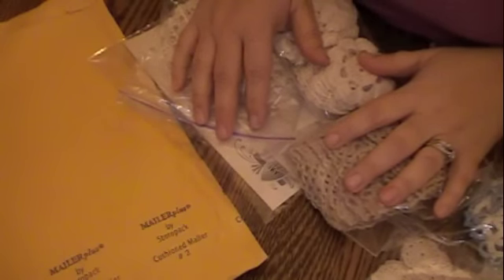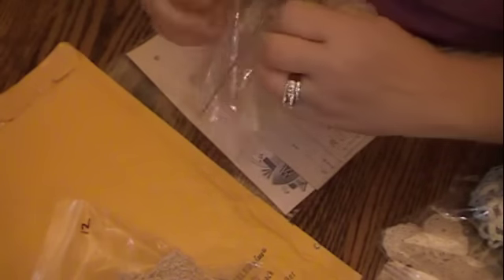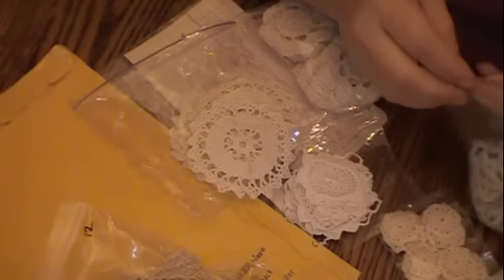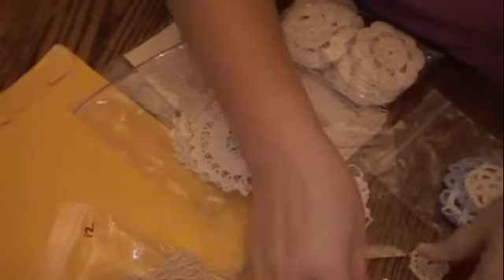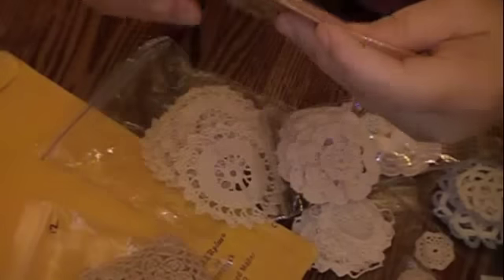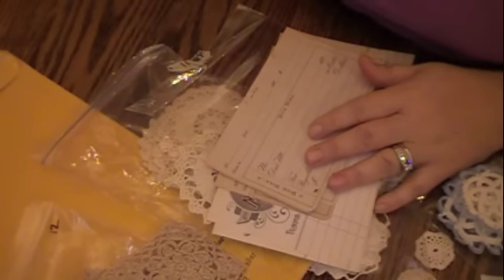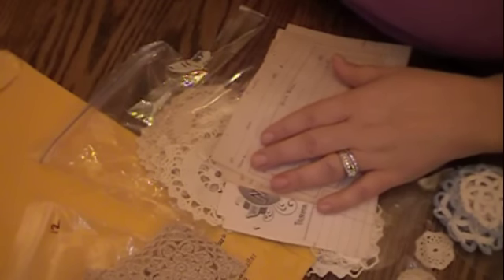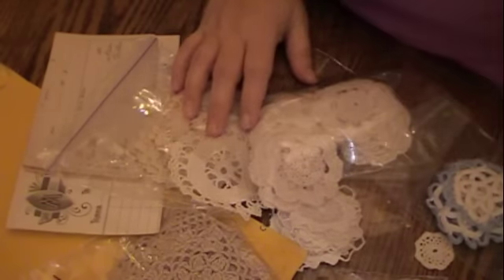Doilies, Doilies, Doilies Oh My-The Paper Bag Lady Esty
From the bottom of my heart "Thank you Julie" for blessing me with these gorgeous doilies! I love them all